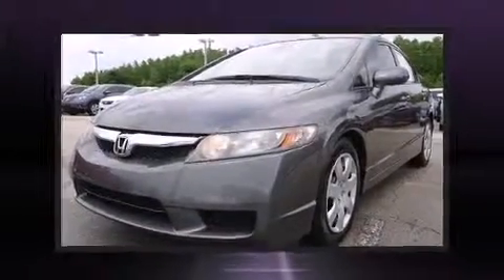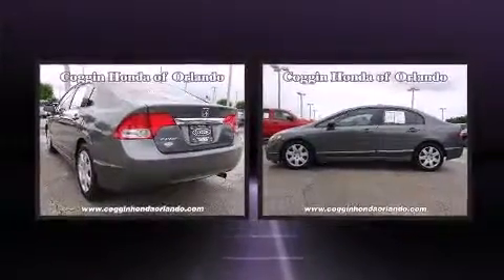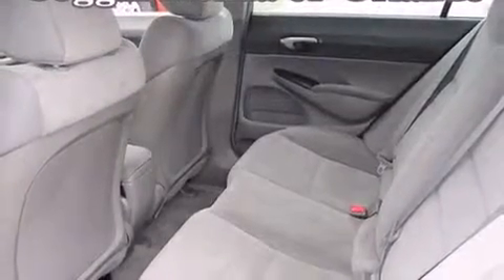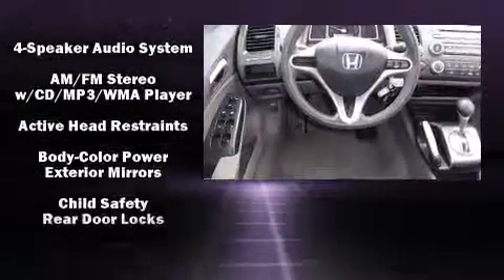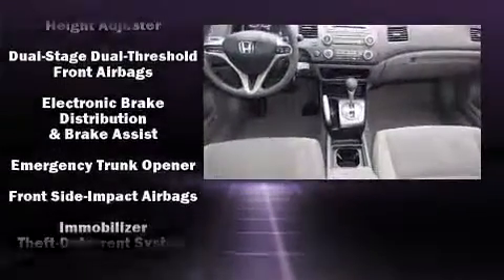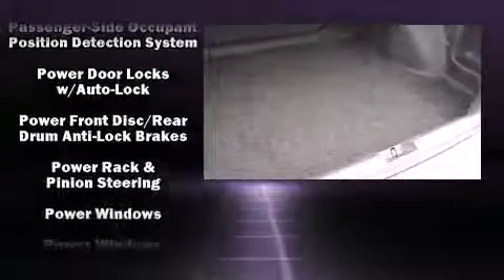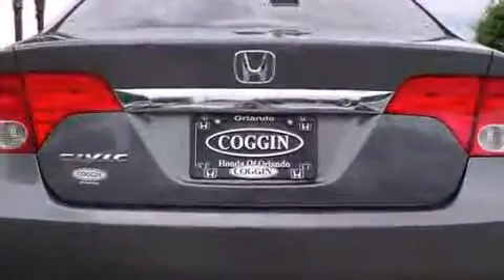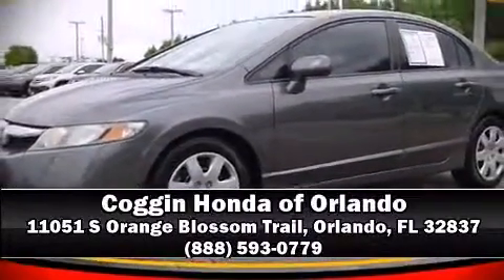2009 Honda Civic LX in Orlando, FL 32837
11051 S Orange Blossom Trail

Outstanding design defines the 2009 Honda Civic This 4 door, 5 passenger sedan still has less than 90,000 miles! Smooth gearshifts are achieved thanks to the 1.8 liter 4 cylinder engine, providing a spirited, yet composed ride and drive. Both high fuel economy and flexible performance are assured by the 5 speed automatic transmission. All of the premium features expected of a Honda are offered, including: 1-touch window functionality, air conditioning, tilt and telescoping steering wheel, power door mirrors, power windows, cruise control, and remote keyless entry. Curtain airbags combine with standard stability control in creating a comprehensive safety network. It also arrives with a Carfax history report, providing you peace of mind with detailed information. We pride ourselves in consistently exceeding our customer's expectations. Stop by our dealership or give us a call for more information.